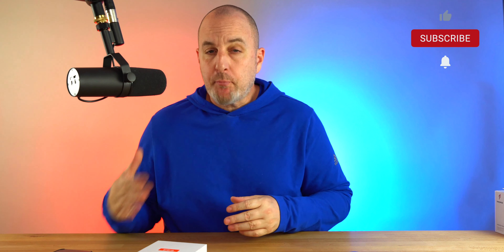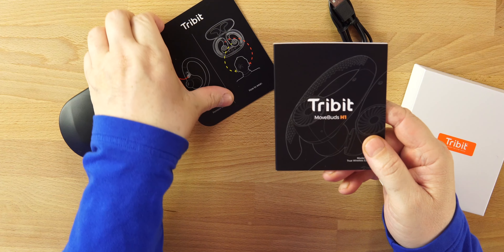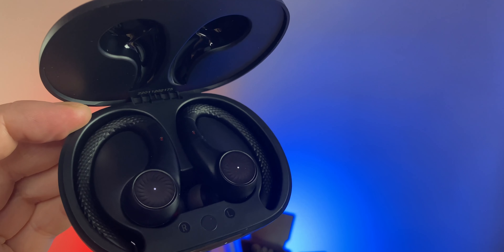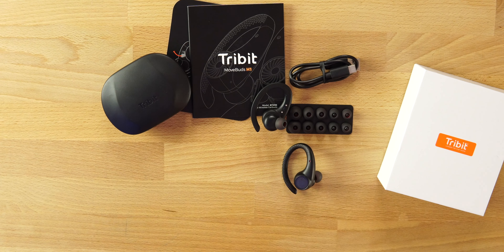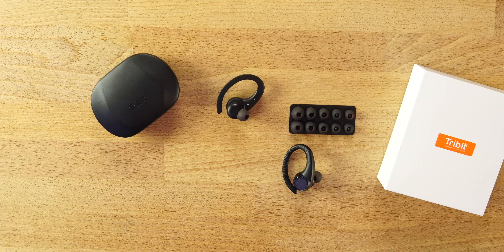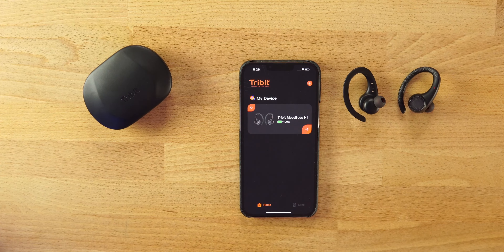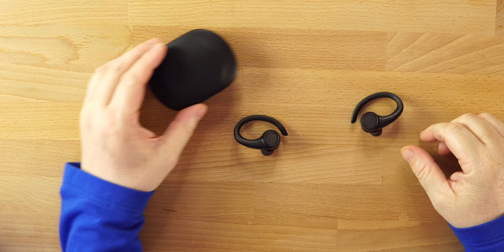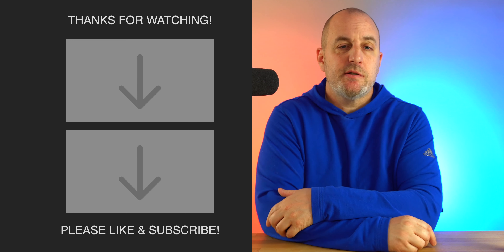Tribit MoveBuds H1 - Apt-X, Waterproof and Insane Battery Life! FORGET THE POWERBEATS PRO!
Tribit MoveBuds H1 - Apt-X, Waterproof and Insane Battery Life! FORGET THE POWERBEATS PRO! Buy these instead!